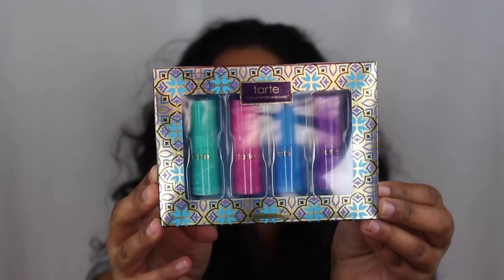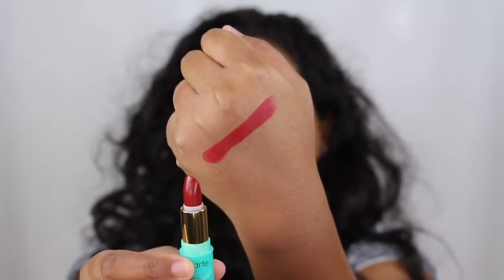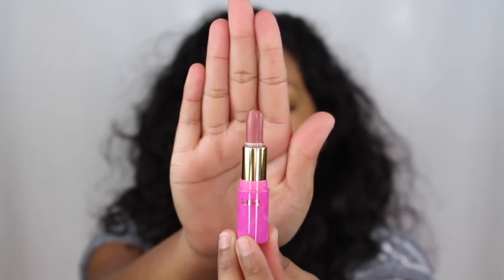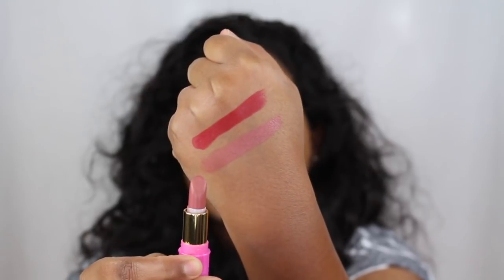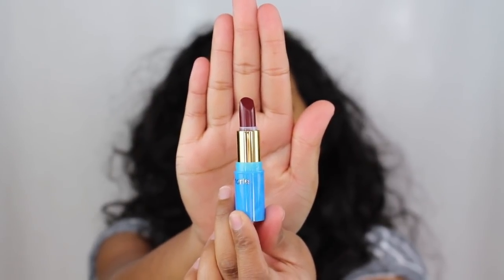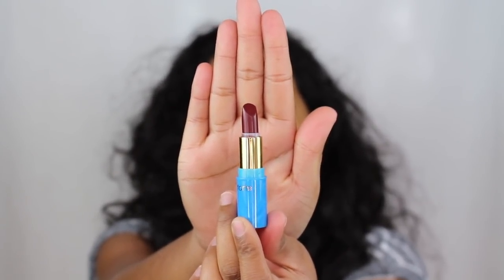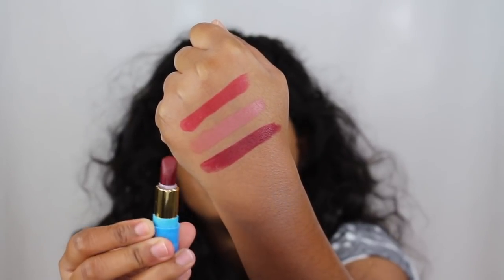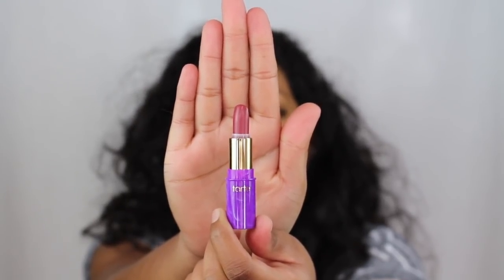Tarte Mermaid Kisses Lipstick Set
I like the colors in this lipstick collection minus one shade in Margs (dusty rose). I loved all of the other shades Jetset (black cherry) Soaked (berry mauve) and Sandals (cherry). The size of the lipsticks are a bit disappointing, but who goes through an entire lipstick tube? The lipstick tube is plastic, could have been better quality in my opinion. I could see these lipsticks as a Sephora 100 point perk that's how small they are. The formula of these lipsticks are why I love them so much. These lipsticks are pigmented and creamy.

I wore the shade Jetset (black cherry) the entire day it didn't last as long as I thought it would. It lasted about four hours with a bit of a stain left behind. The first two hours it was moisturizing but the moisture disappeared. I purchased mine at Tarte Cosmetics.com for $23 they are currently on sale for $19. I hope you all enjoyed this review on the Tarte Mermaid Kisses Lipstick Set.

xoxo Candace